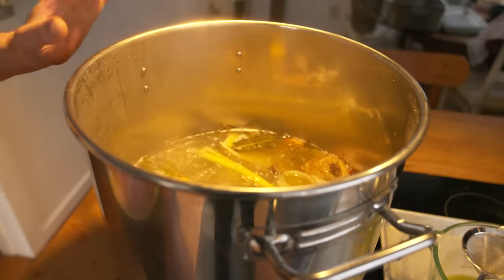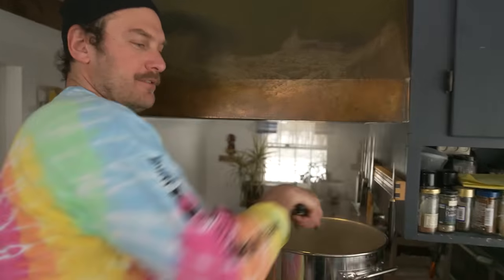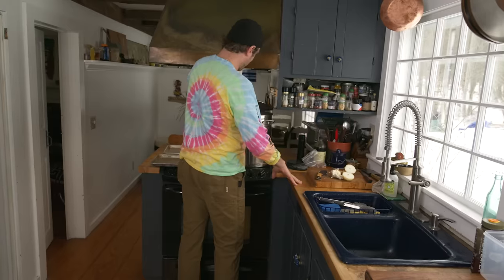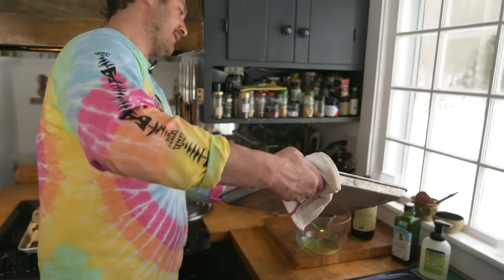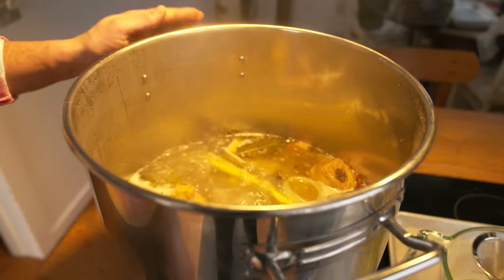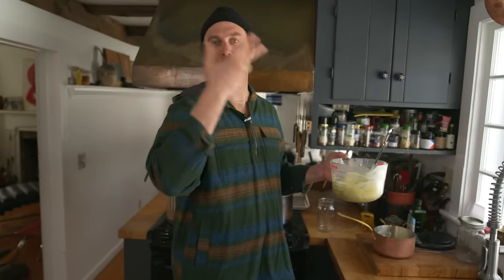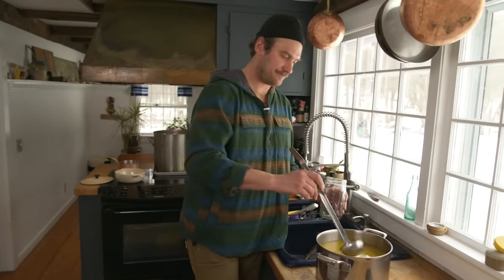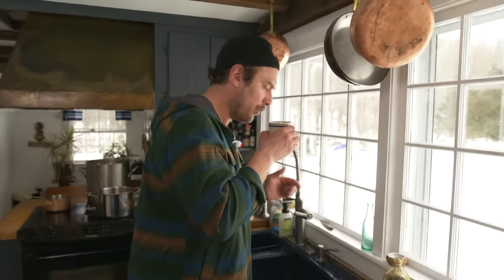Brad Makes Bone Broth | It's Alive | Bon Appétit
Bon Appétit's own Brad Leone is back with another episode of It's Alive, this time demonstrating how to make flavor-packed bone broth. Grab your biggest stock pot and get ready, because when there's no more meat on the bone the fun is just beginning with this simple but versatile recipe.